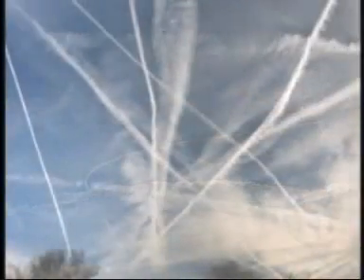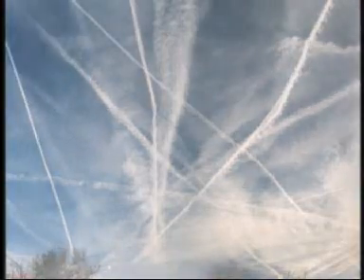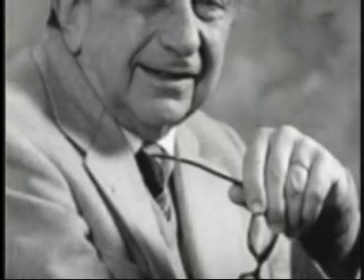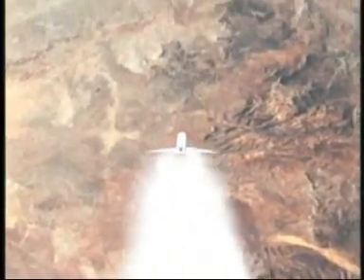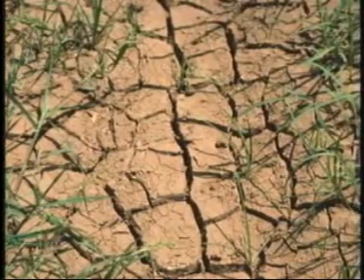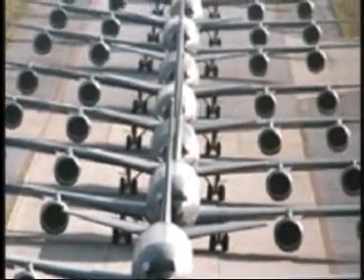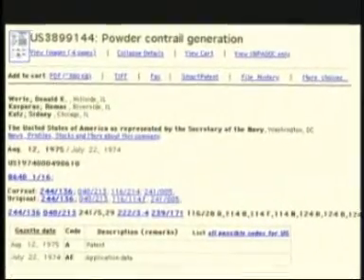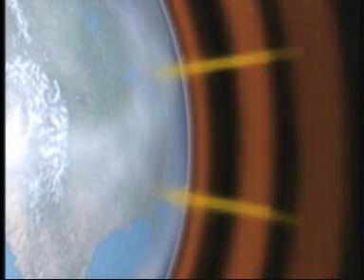Chemtrails Mystery in the sky Part 1